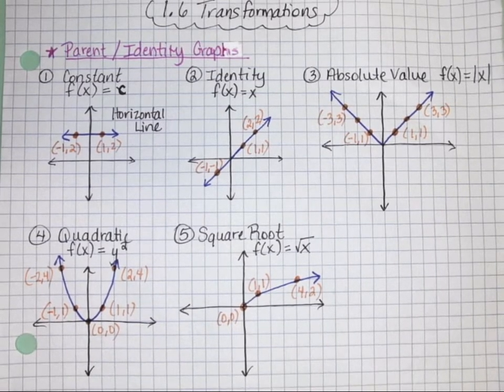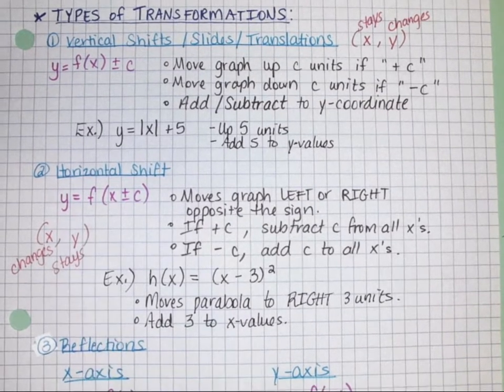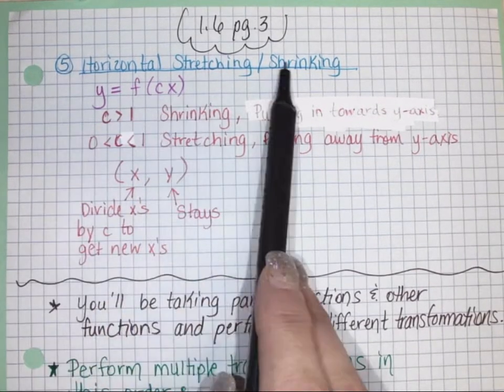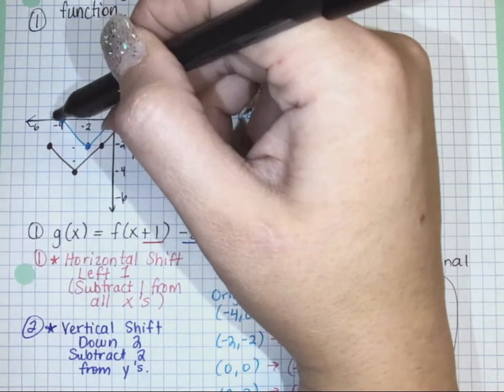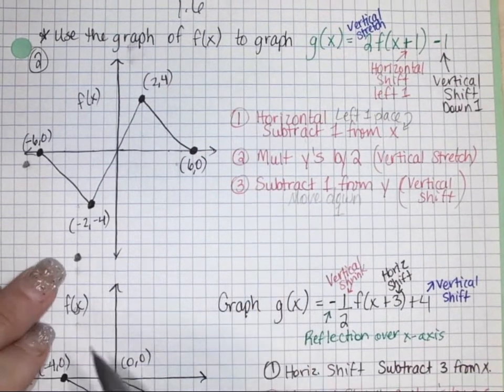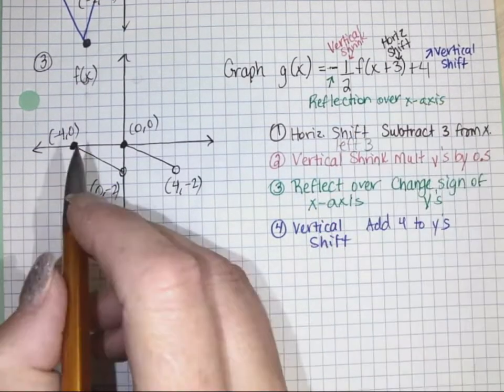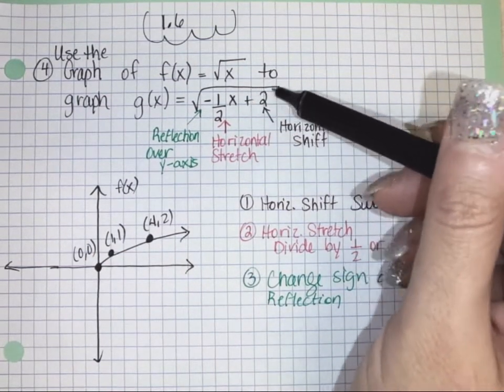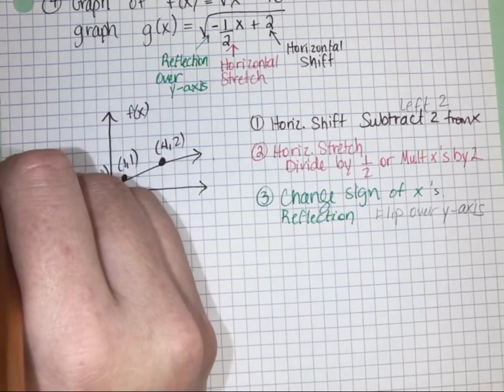1 6 Transformations of Graphs